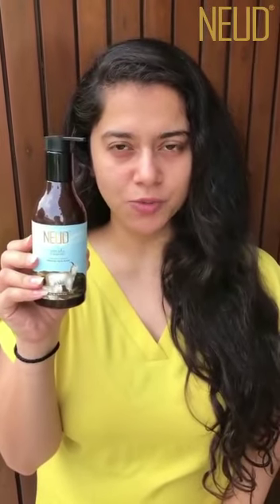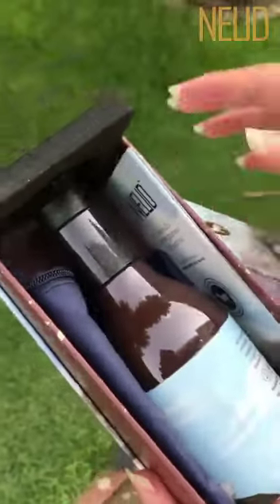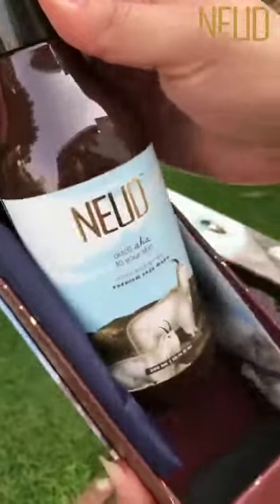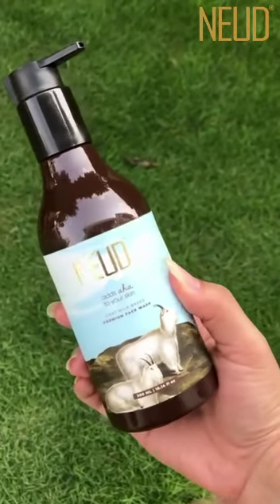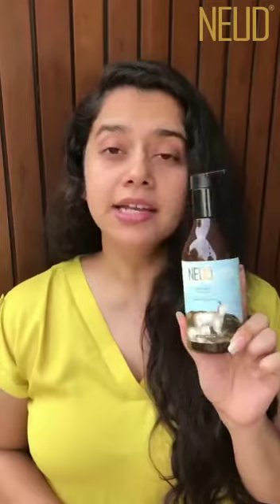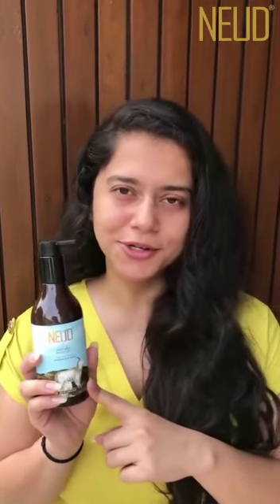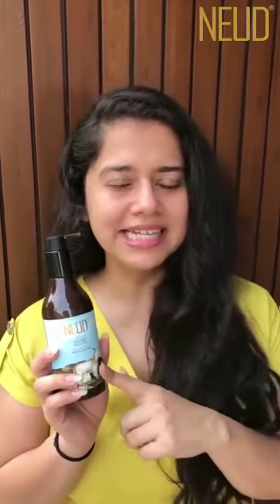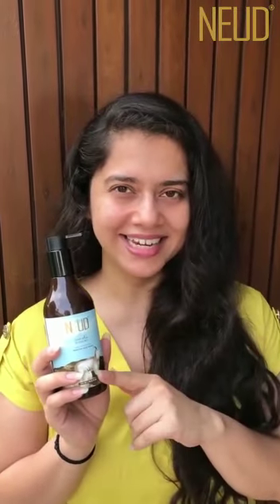Ye hai apke problem ka solution / Indian Mom Kanchan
The goodness of 100% Pure Goat Milk to make your skin clean, glowing.
NEUD Premium Goat Milk Face Wash is enriched with AHA, Vitamins, Minerals and Selenium that not only deep cleanses your skin but prevents acne and other skin infections leaving your skin baby soft and glowing.